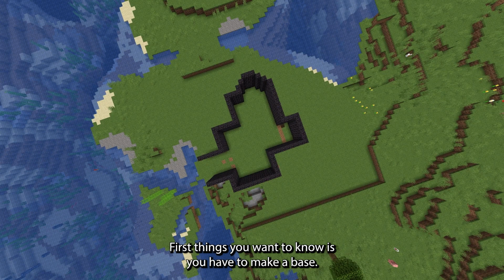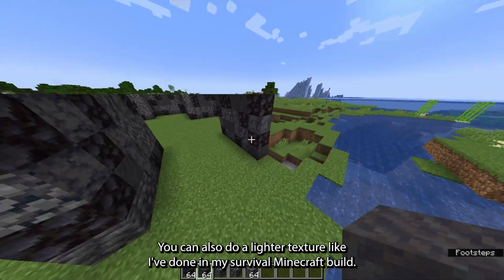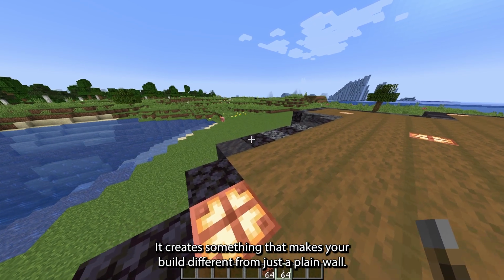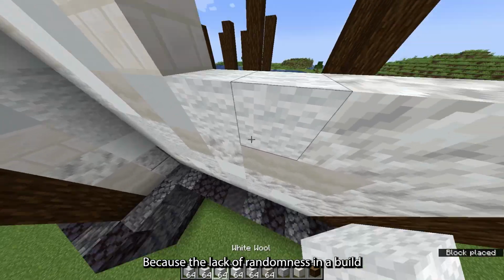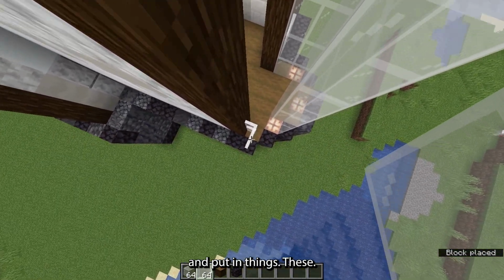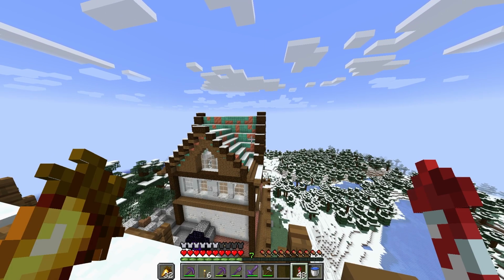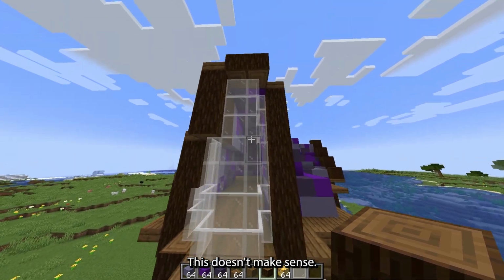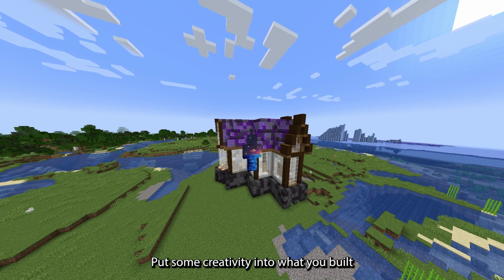Building 101 (beginners guide)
This video is to help the people who have problems with building things by themselves. This should give you the most cohesive advise on the tricks of building homes.